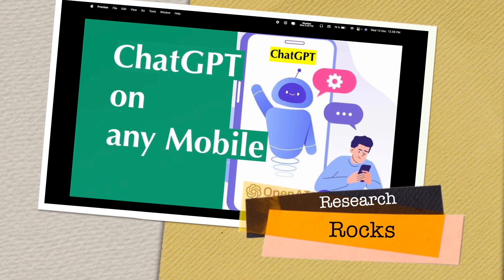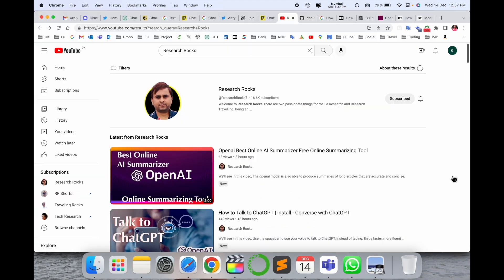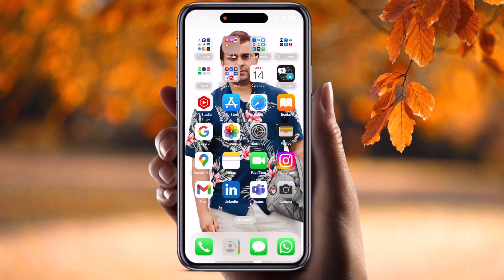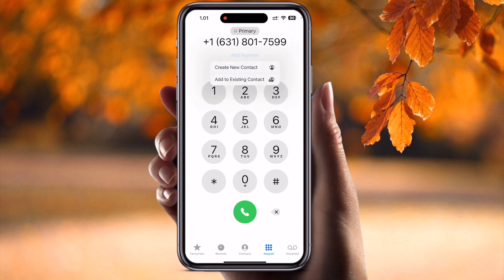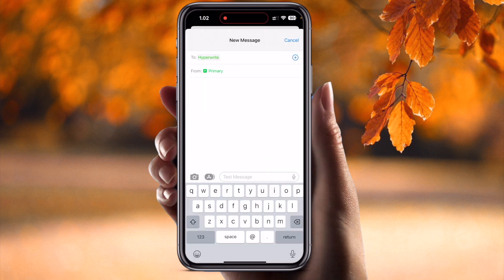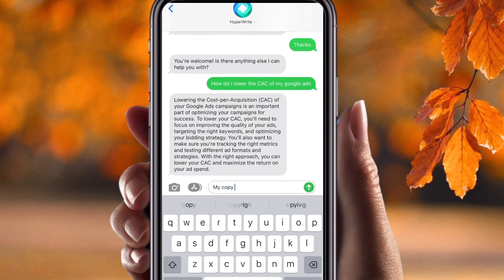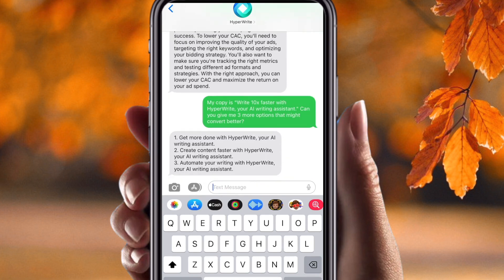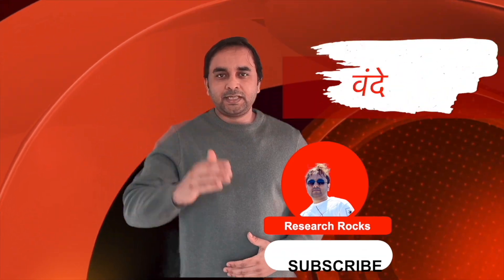ChatGPT on Your Mobile | Hyperwrite made Mobile Version of ChatGPT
We'll see in this video, Creators at Hyperwrite made a mobile version of ChatGPT which you can talk to by texting
It seems to work great so far, but might truncate certain messages to fit a texting character limit so you can see everything in one shot. If you want to have access to ChatGPT on your phone, this is a wonderful and convenient way of doing so!